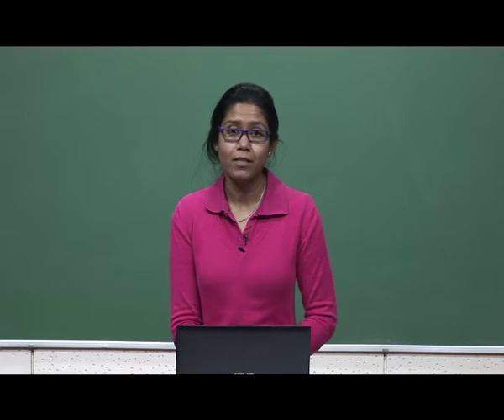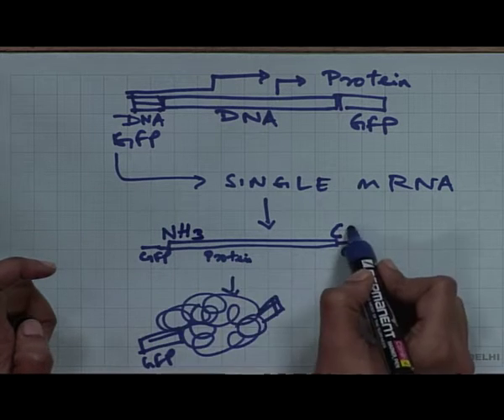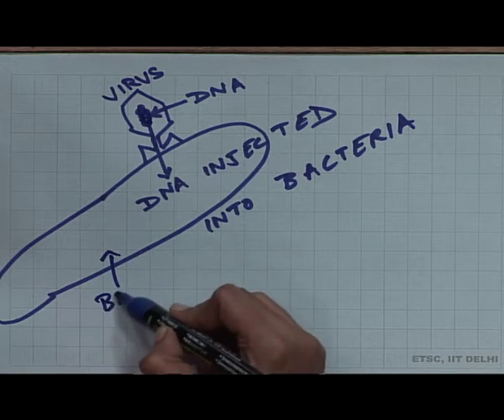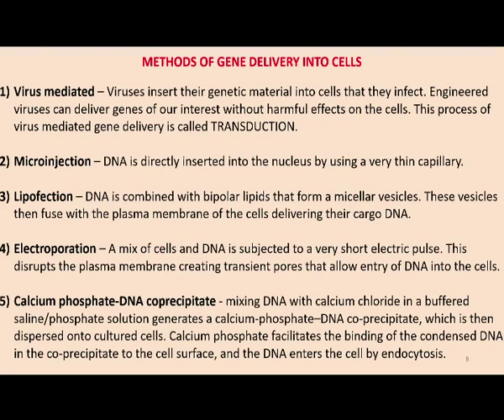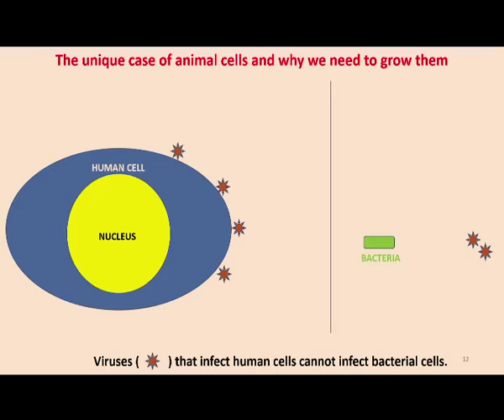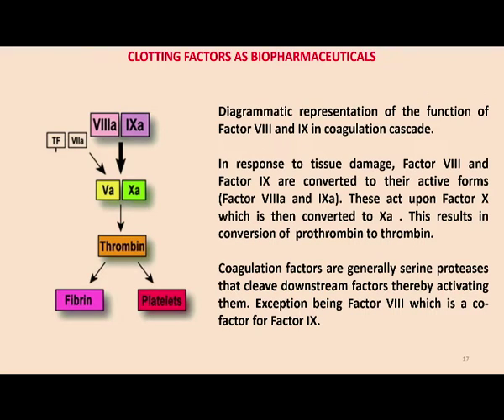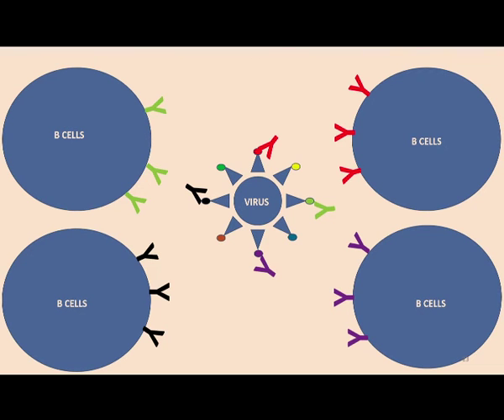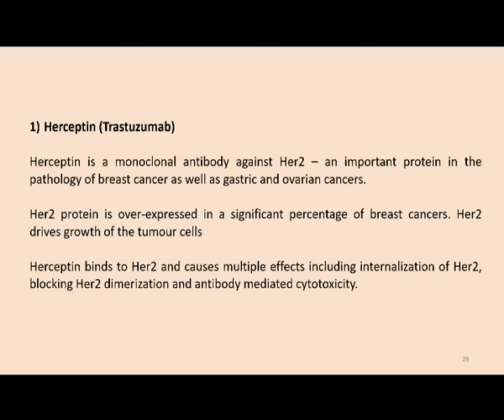Animal Cell Culture & Applications-3